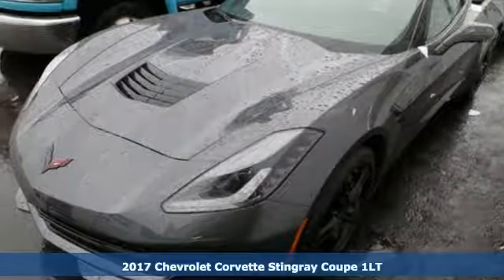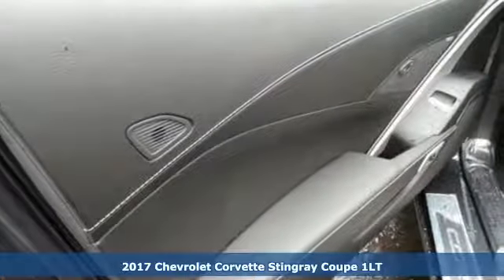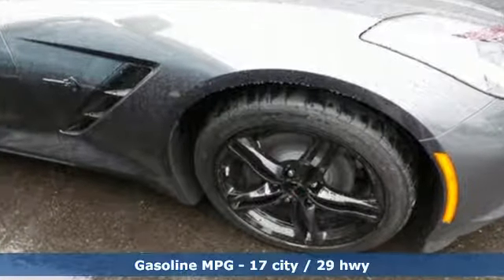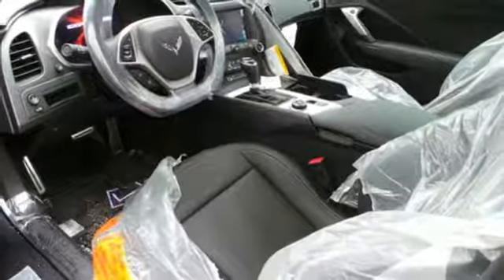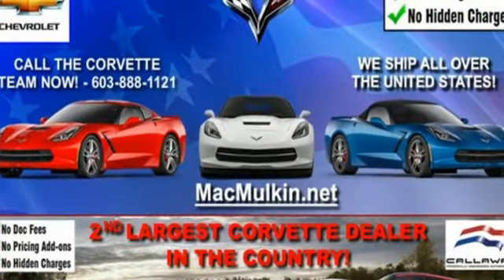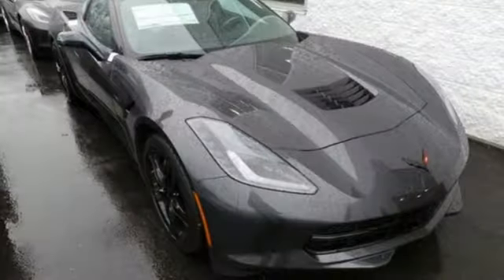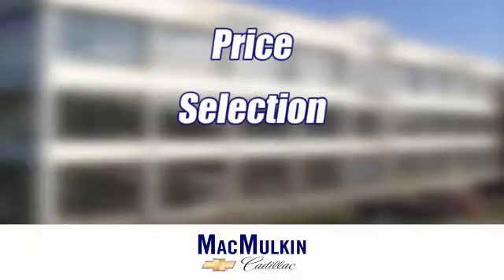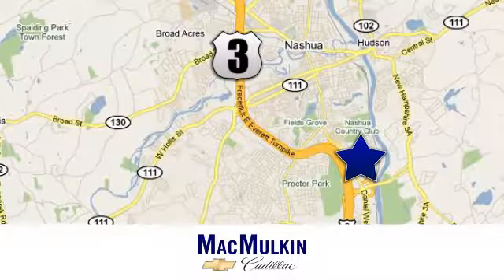2017 Chevrolet Corvette Nashua, NH #3633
Year: 2017
Make: Chevrolet
Model: Corvette
Trim: 1LT
Engine: 8 Cyl. 6.2L
Transmission: Automatic
Color: Watkins Glen Gray Metallic
Interior: Jet Black
Stock #: 3633
VIN: 1G1YB2D71H5120252
(31) TAKE ADVANTAGE OF THIS SPECIAL LIMITED PRICE! MUST TAKE DELIVERY BY 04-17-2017!! NO DOC FEES, NO FED EX FEES, NO PAPERWORK FEES, NONE. THE PRICE LISTED ON THE CORVETTES IS THE ACTUAL PRICE YOU PAY FOR THE VEHICLE!!! No other fees. Tax and registration extra. Some vehicles pictured are for illustration purposes only. Because errors may occur, please verify options and price information before purchasing. We reserve the right to cancel any deal if an error is made. Please note that we do not sell to brokers or exporters. Thank you for understanding.

Address:
3 Marmon Drive